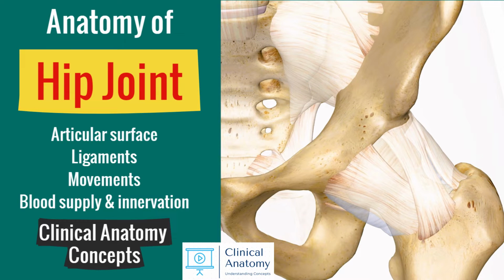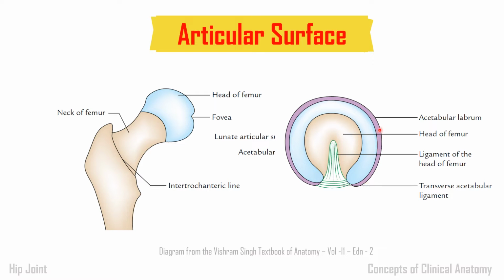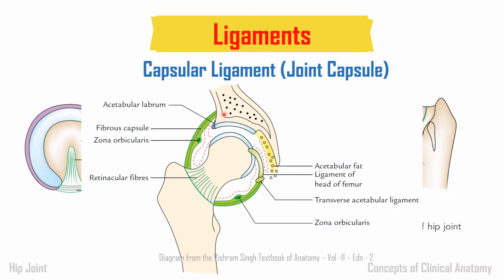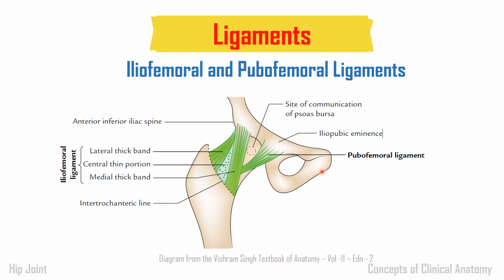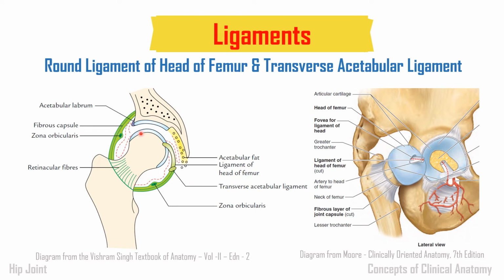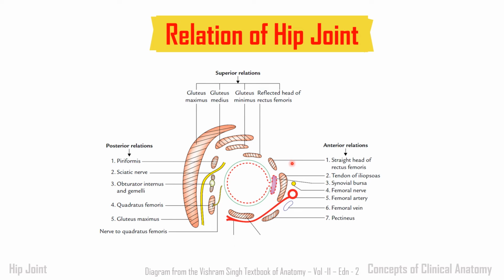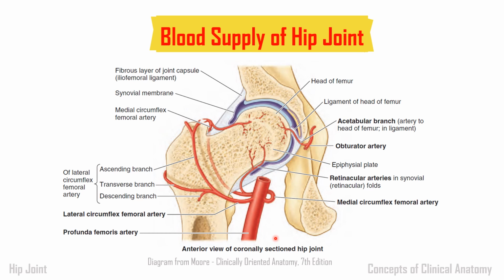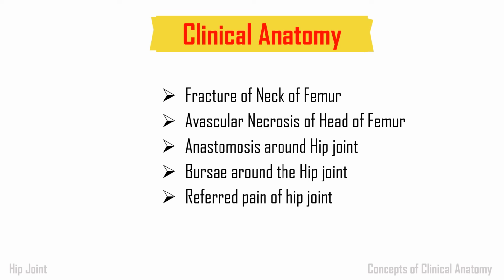Anatomy of Hip Joint | Short Lecture | Concepts in Clinical Anatomy | CCA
The anatomy of the Hip joint is explained in a simpler way to understand to answer in the exams (both theory and MCQs format). We are in the process of developing more concept-based videos to understand the clinical anatomy.